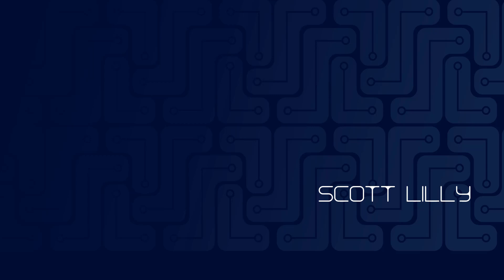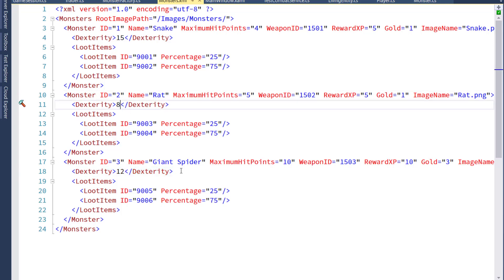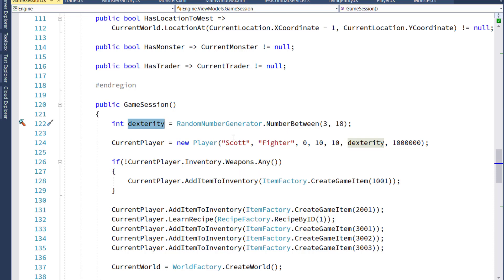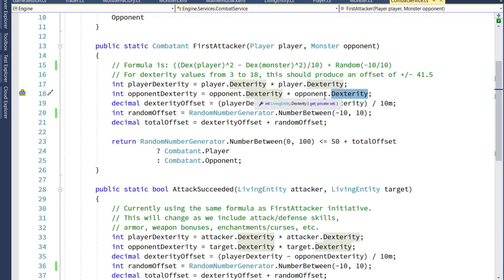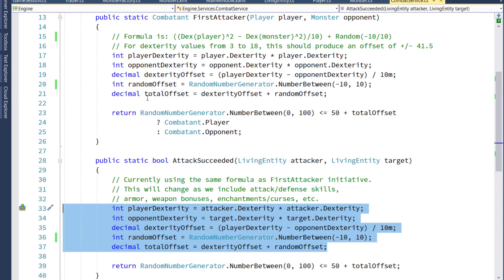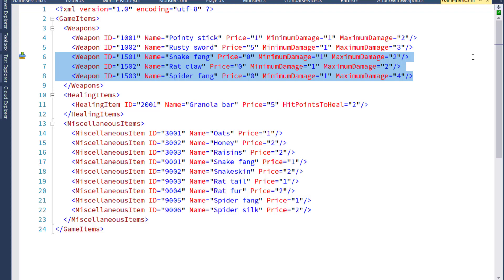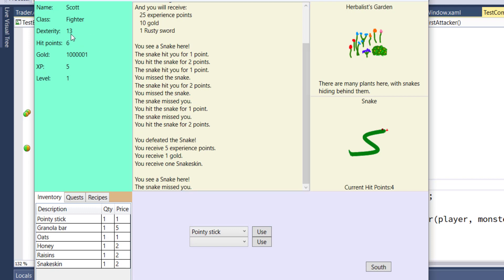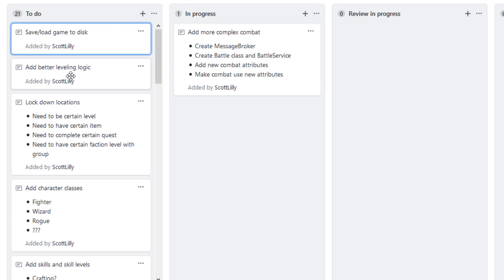Lesson 16.3: Complex attack initiative and hit success logic